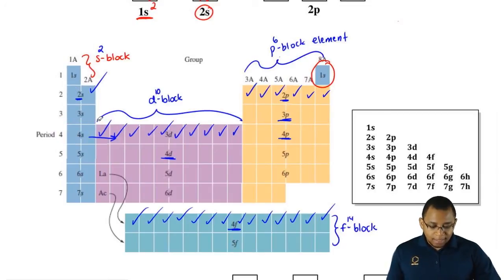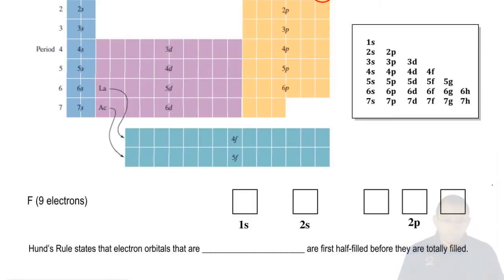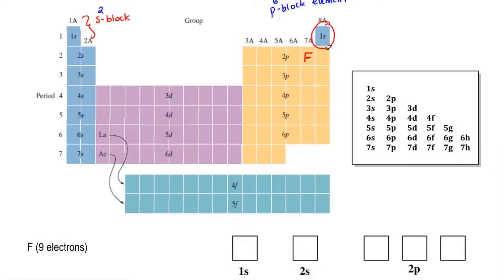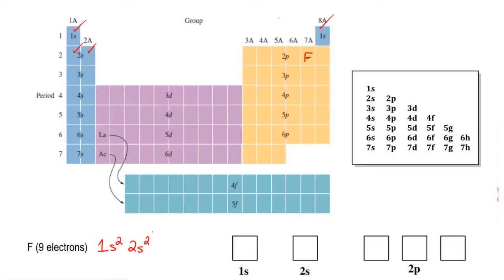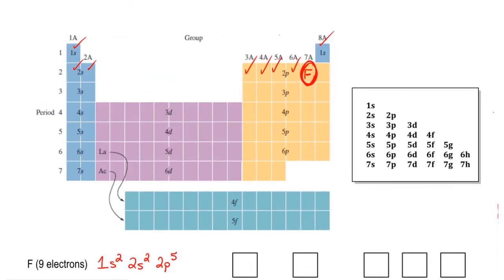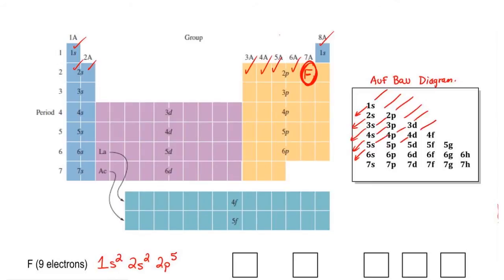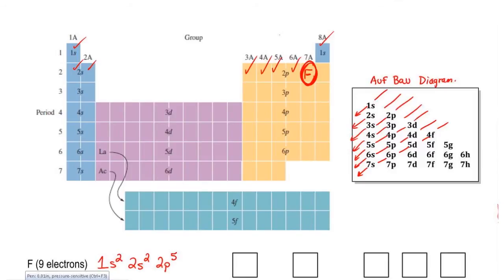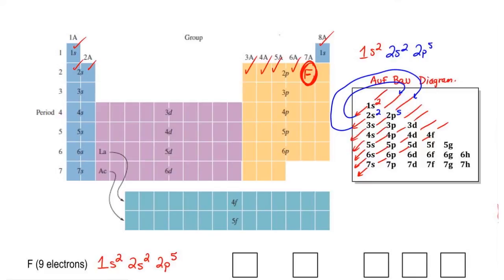The Electron Configuration of Fluorine